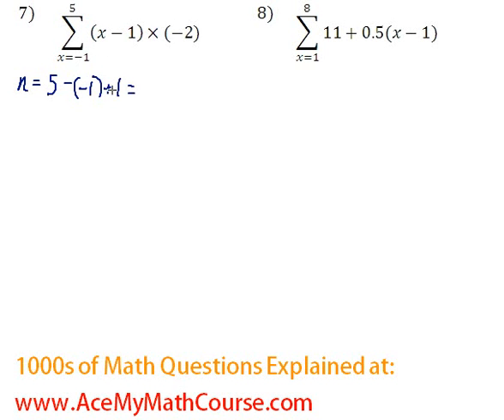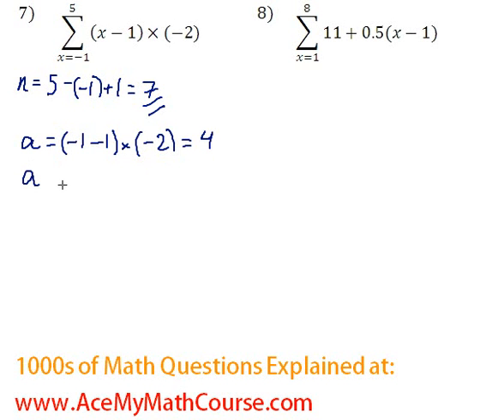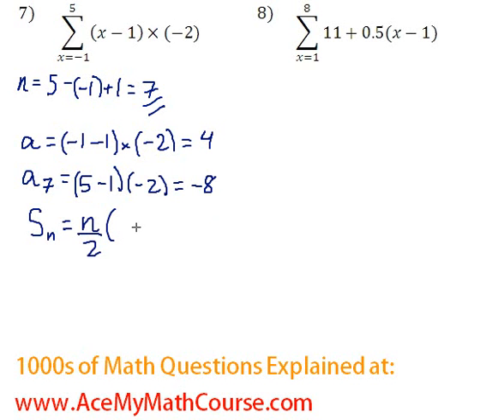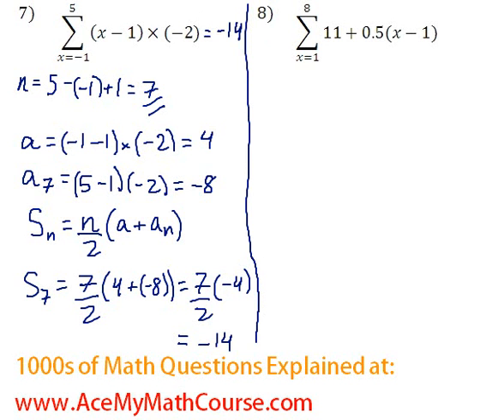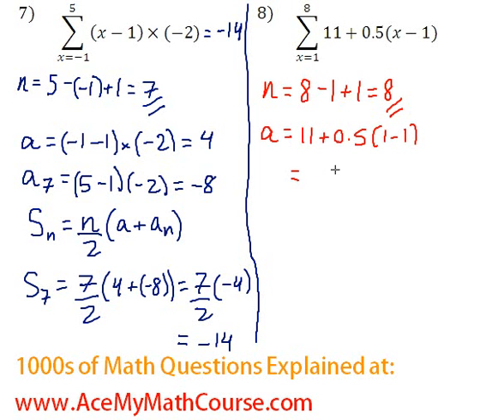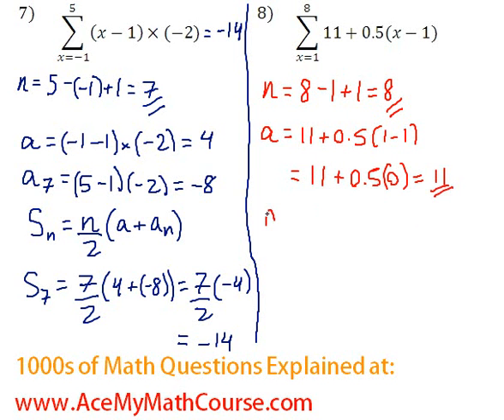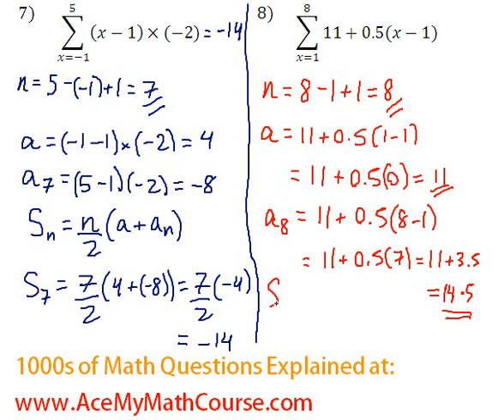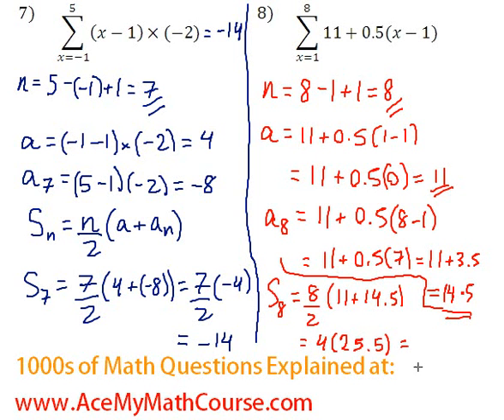Arithmetic Series - Sigma Notation #7-8